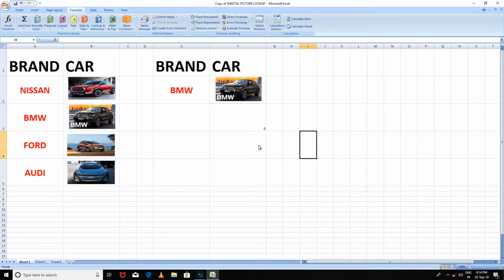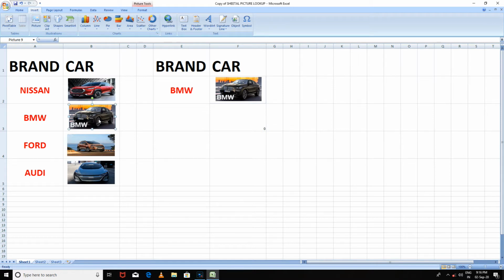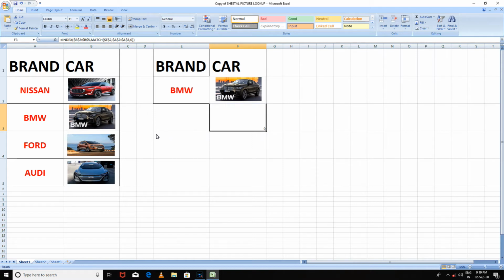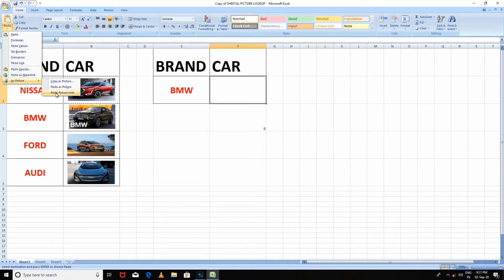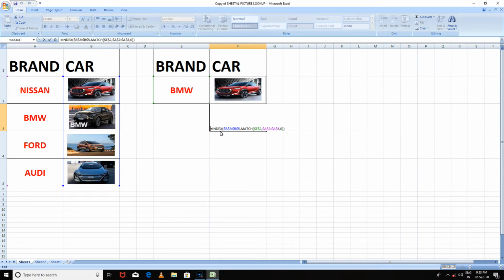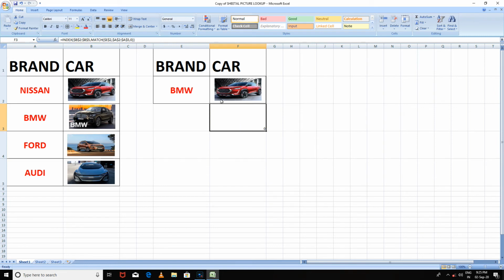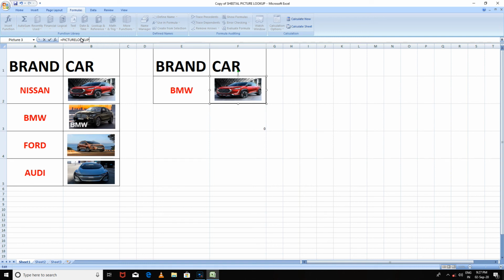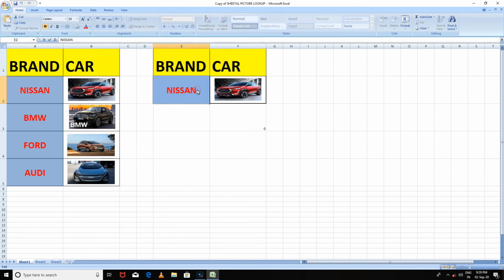Picture look up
DIGITAL WORLD COMPUTER INSTITUTE